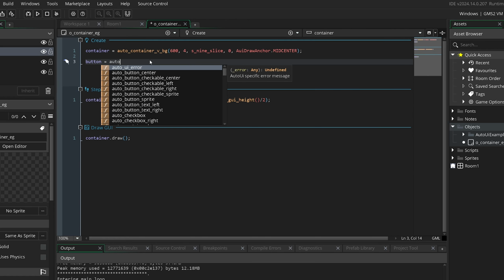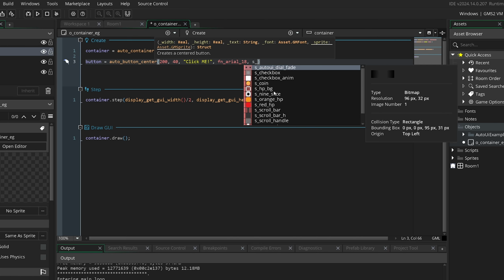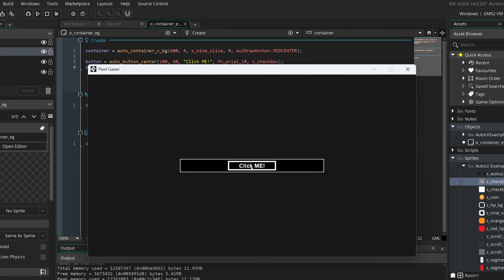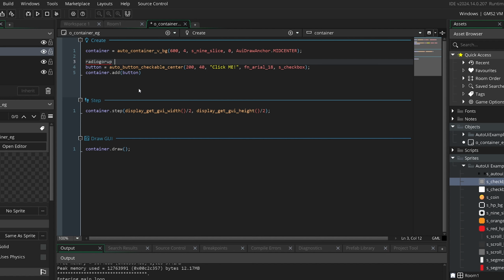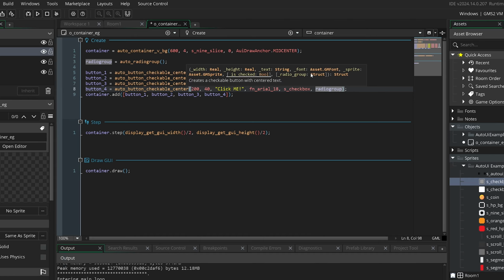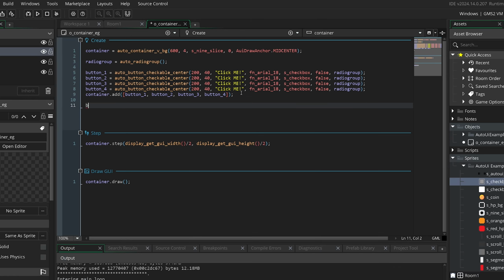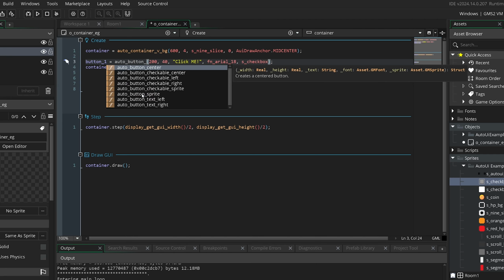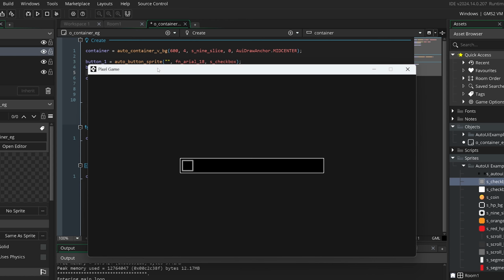AutoUi - Buttons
An overview for the "Button" element for AutoUi.

0:00 Intro
0:17 Buttons